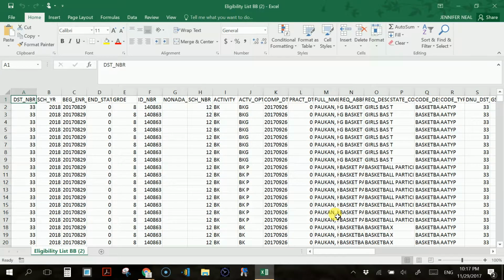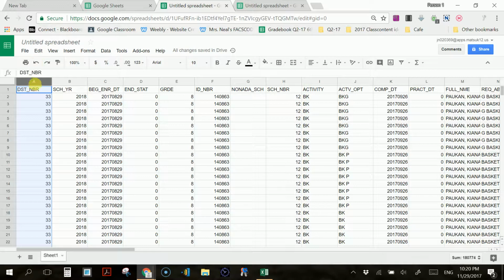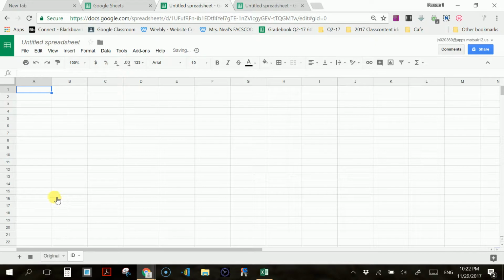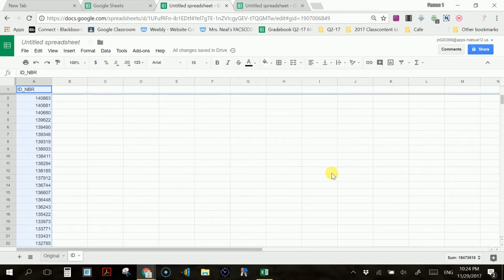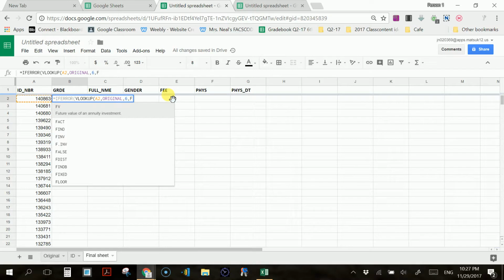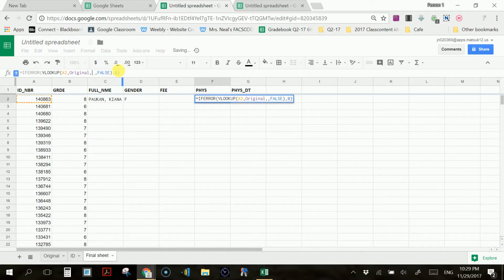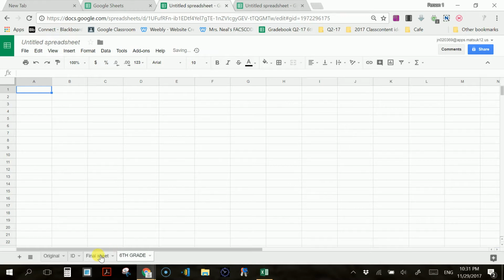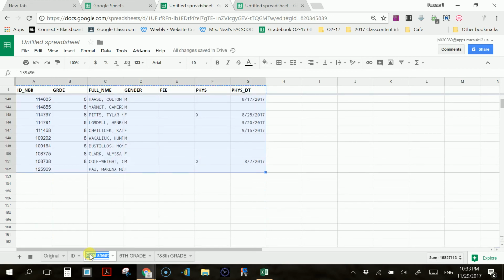How to delete repetitive & use formula to pull wanted data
Eligibility in Google Sheets